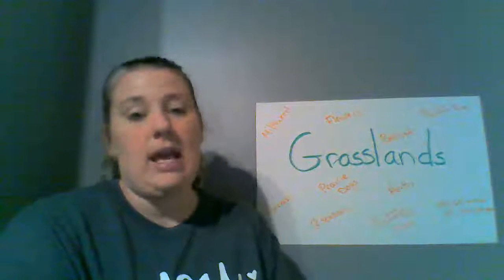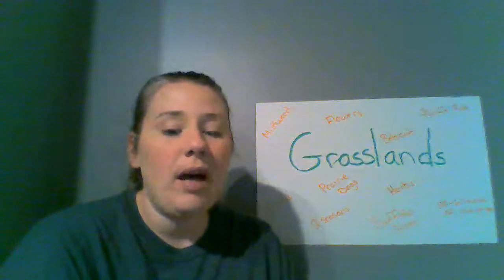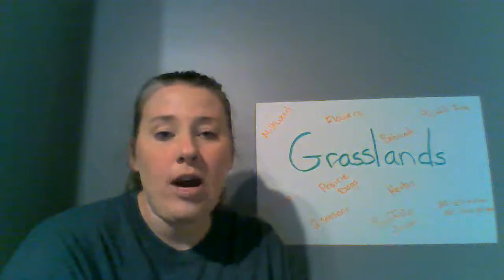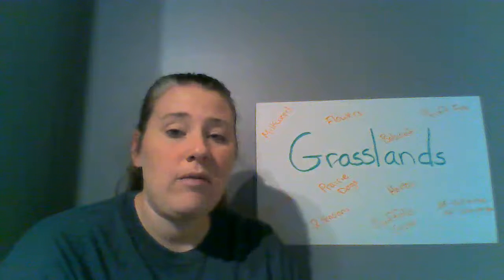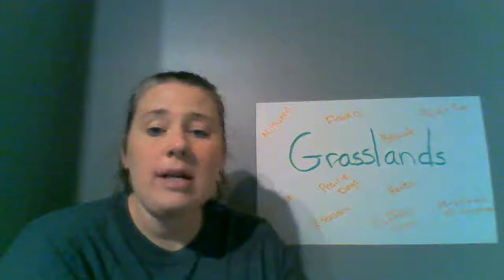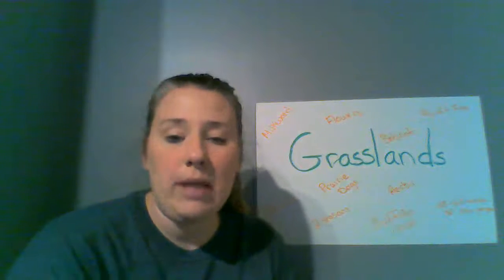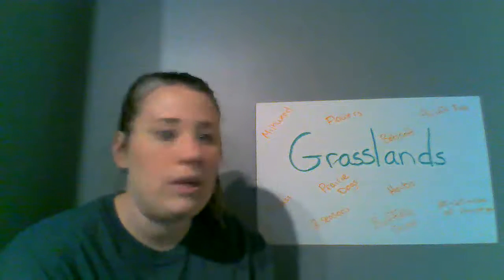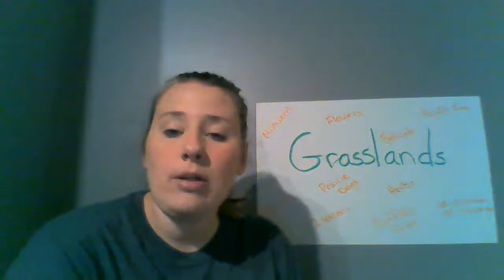5th Grade Science- Ecosystems day 7- 5.L.2